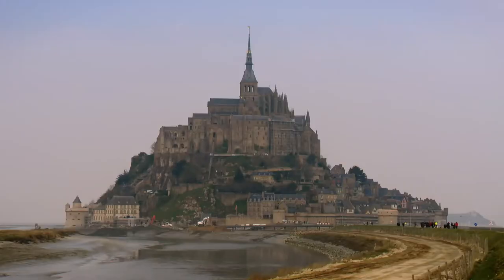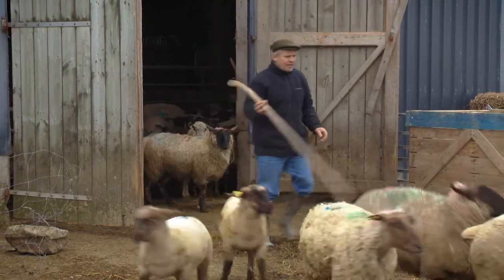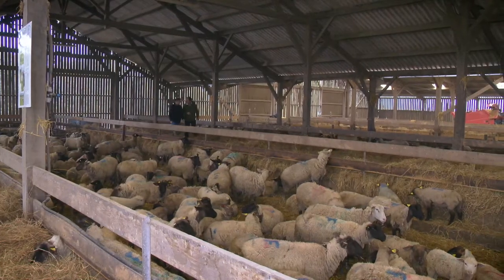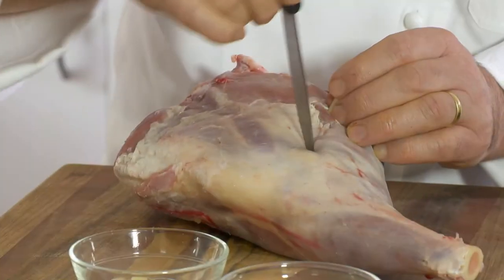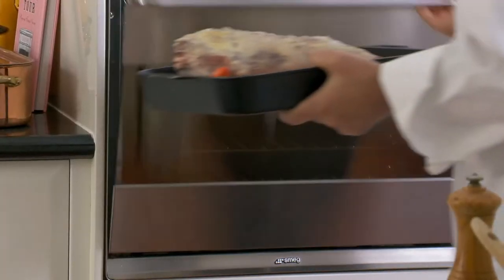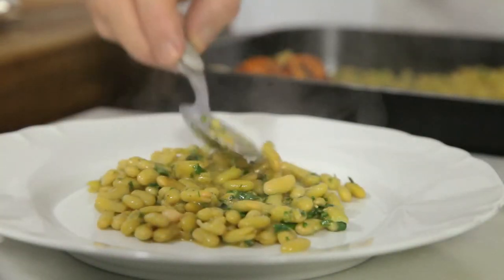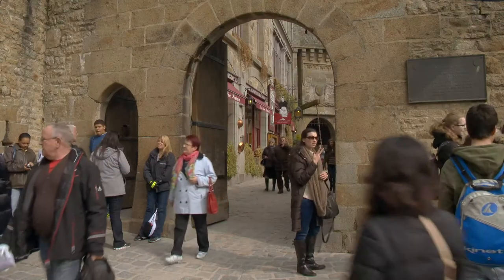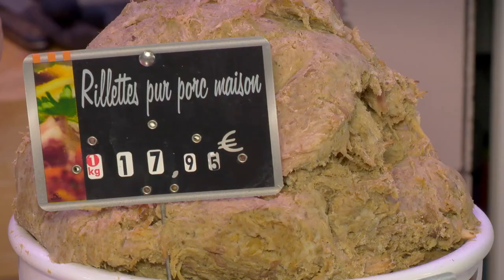TASTE LE TOUR 2013 ep179